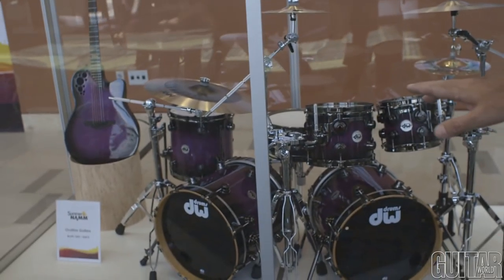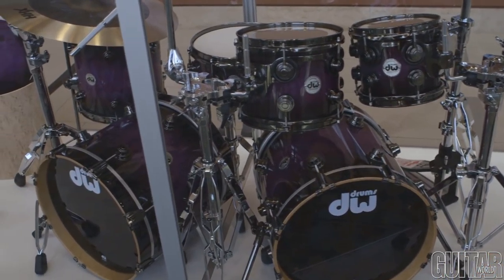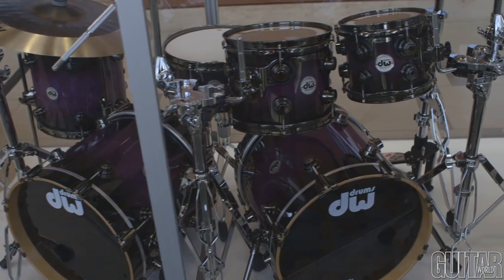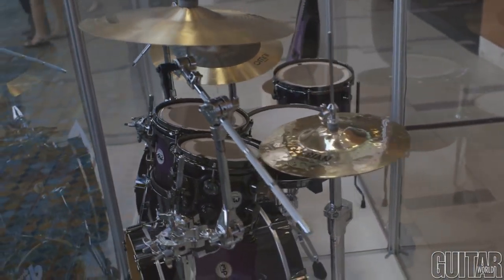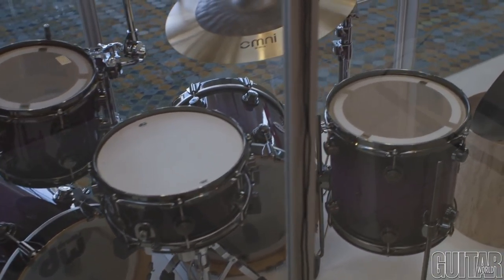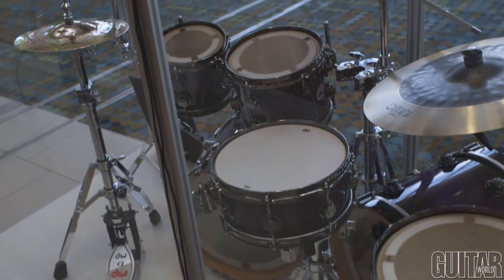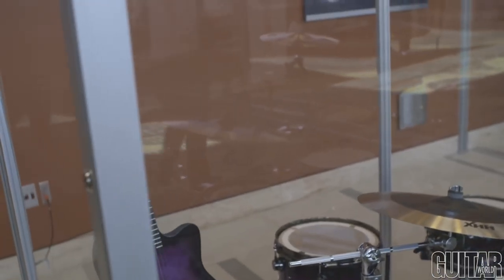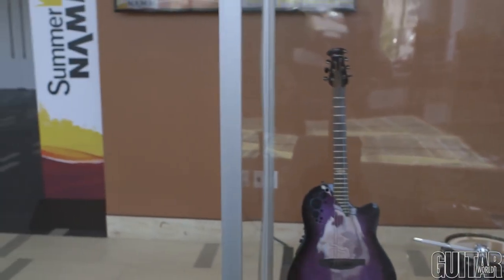Summer NAMM 2016 - Ovation & DW Drums - Karelian Birch Guitar and Kit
Guitar World stopped by the Ovation booth to check out some new gear at Summer NAMM 2016.